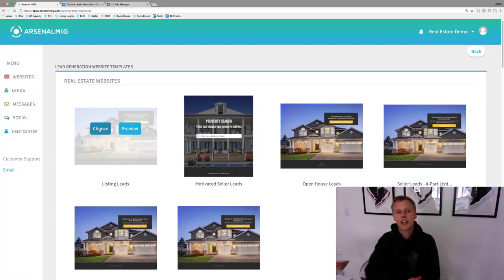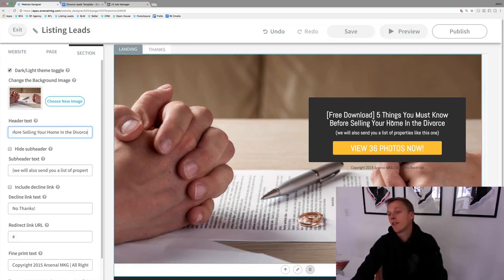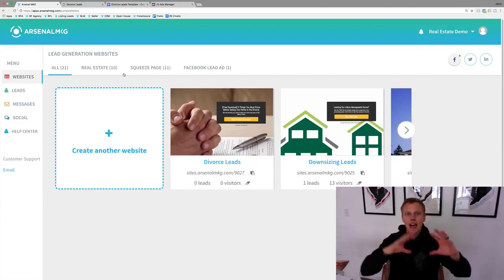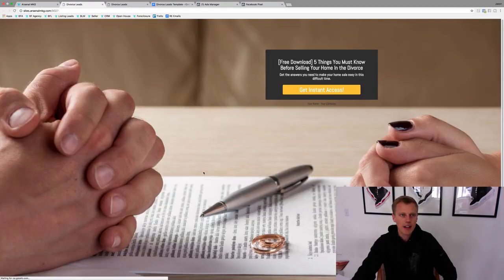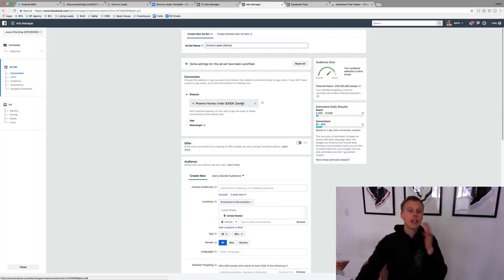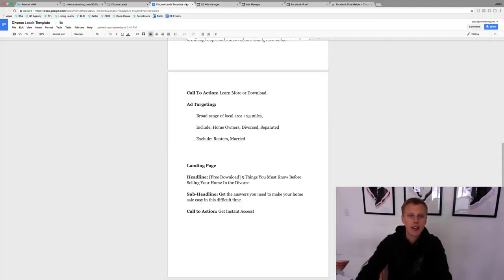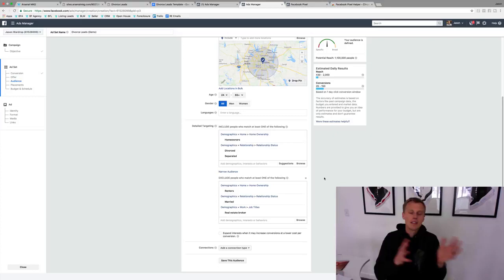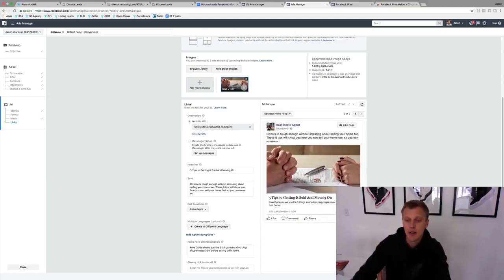Aro real estate software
Aro is one of the real estate crm software in Australia. The best real estate software programs for your business development. Aro real estate portal software has best facilities.

Aro real estate software features

Listings:

Auto Uploader: Upload to over 40 website portals with ease.

Window cards & DL Flyers: Let your office shine with their extensive range of window cards & DL Flyers.

Overview of aro real estate crm system:
Maintaining a land business can be overpowering: If you have 100s or 1000s of gets in touch with, it's elusive the time and vitality to catch up with everybody and track everything.